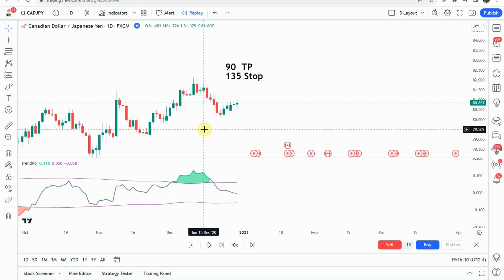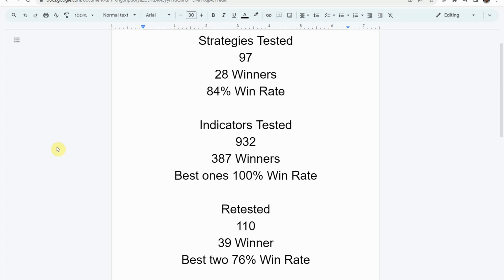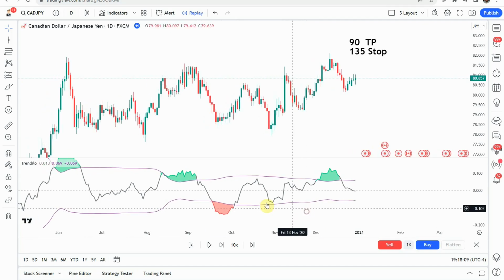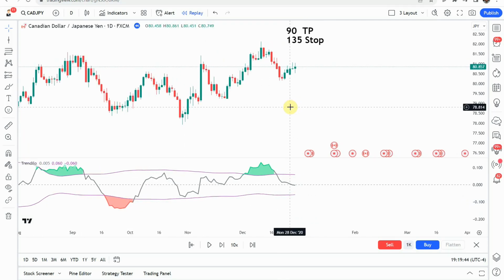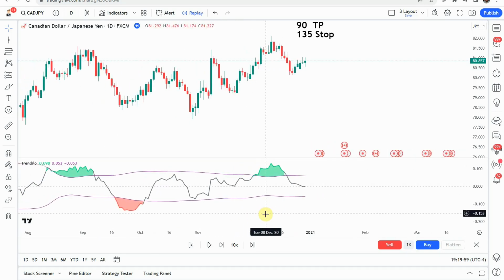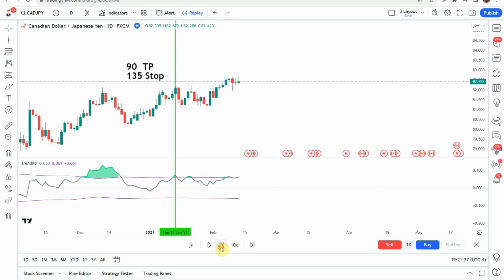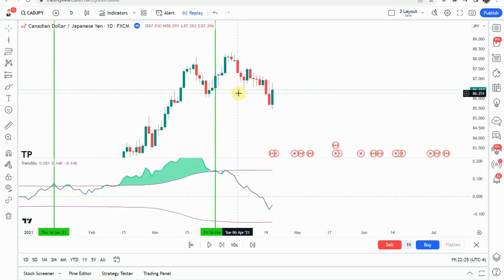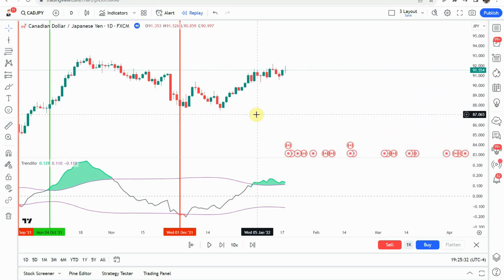The Secret Indicator That Is 10X Better Than Rsi Strategy Revealed?? Trendilo Indicator Testing pt3